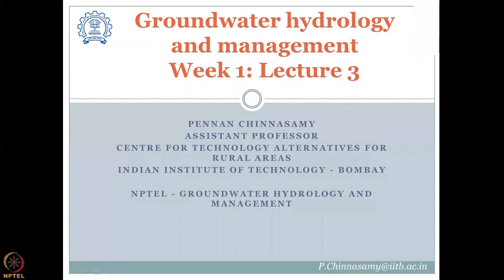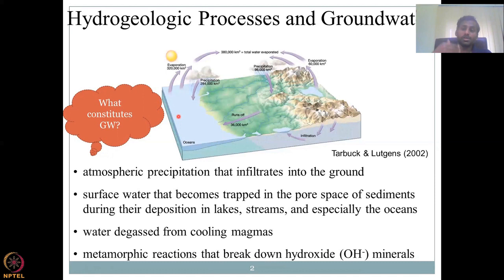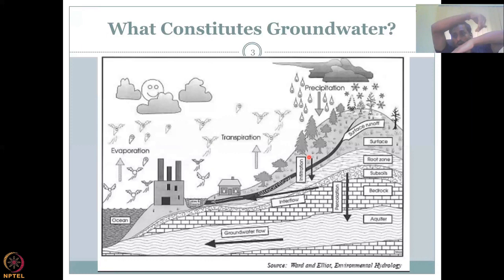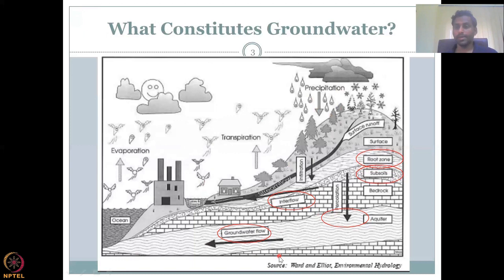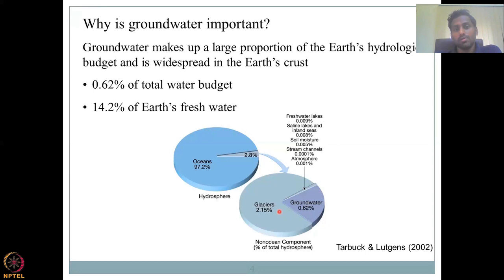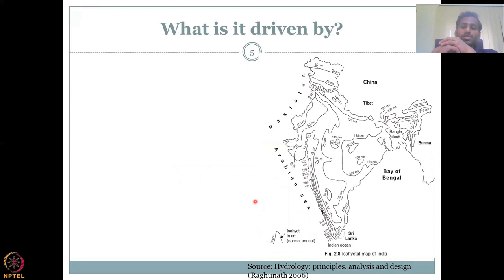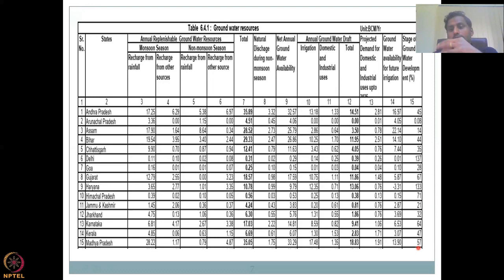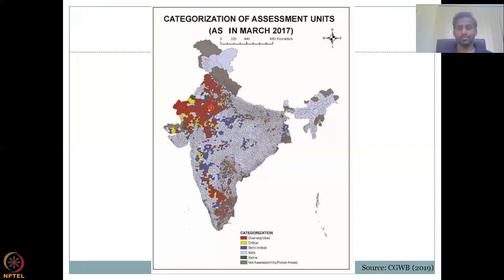Lecture 3: Introduction to Groundwater Part - 3